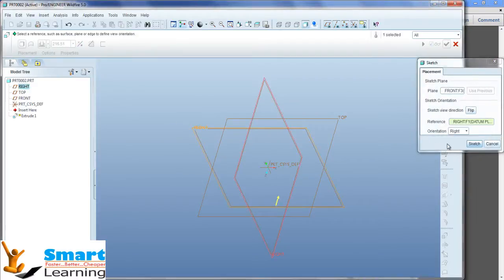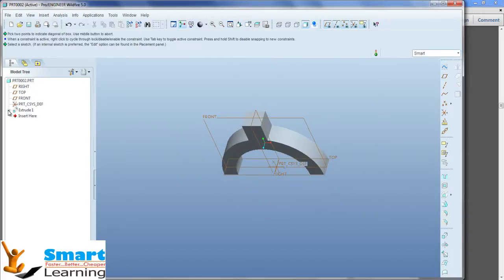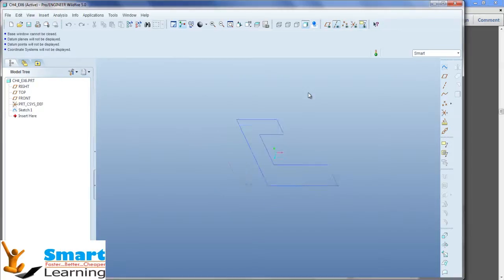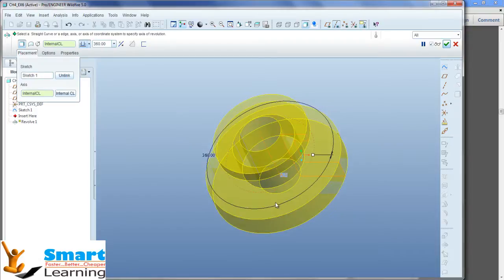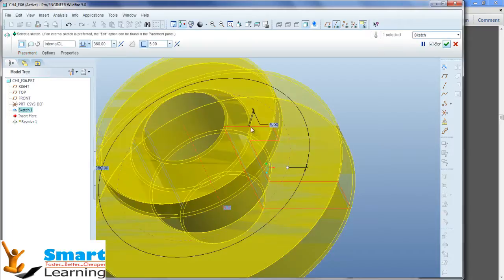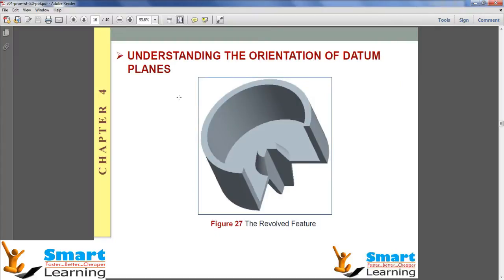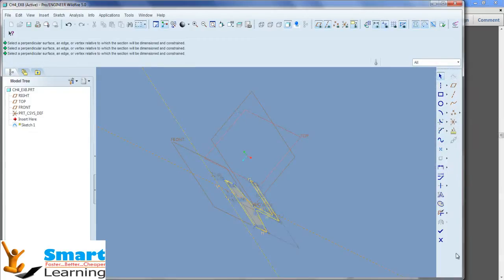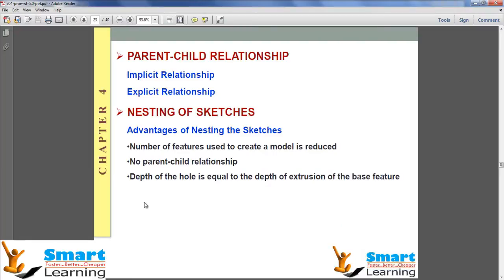Pro/Engineer(Wildfire 5.0)- Video Training/Tutorial DVD